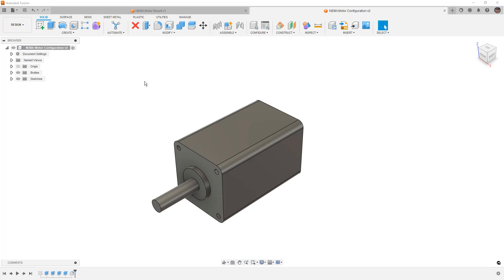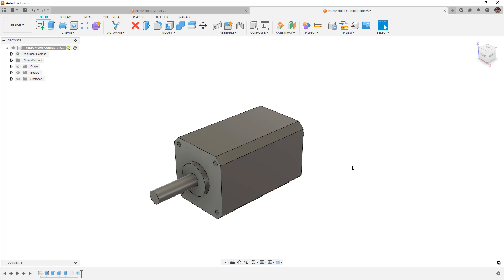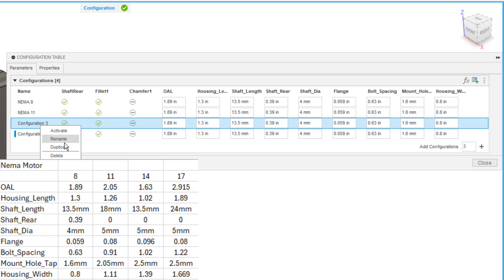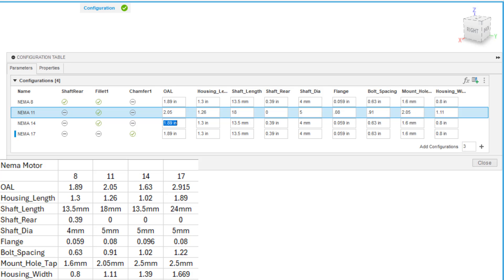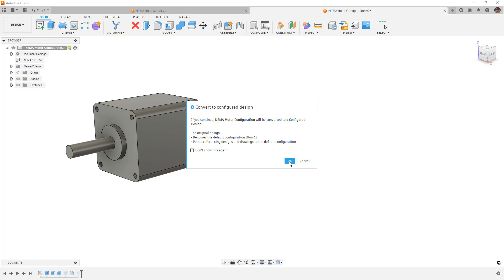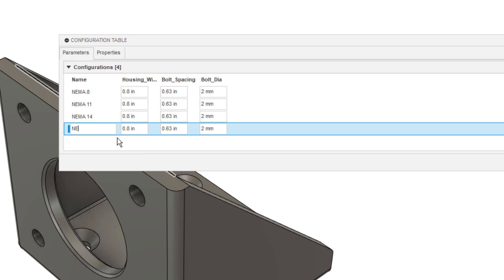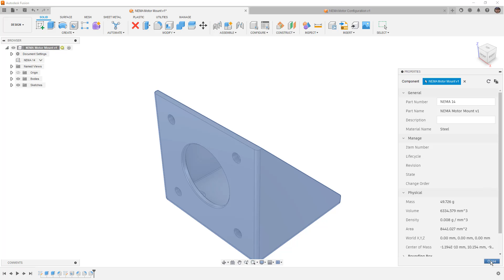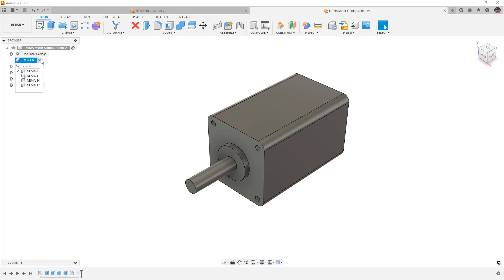Configuration Mini-Series | How To Configure Feature Suppression and Parameters in Parts | Fusion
In this video we are going to start a 3 part mini-series on configurations in Fusion.  We are going to configure a set of small NEMA motors and NEMA mounting brackets, create a configured assembly, and look at configurations in drawings.

We will be looking at NEMA 8, 11, 14, 17 configurations for both parts walking through how to deal with suppression states of features and how to handle multiple parameters in a design.